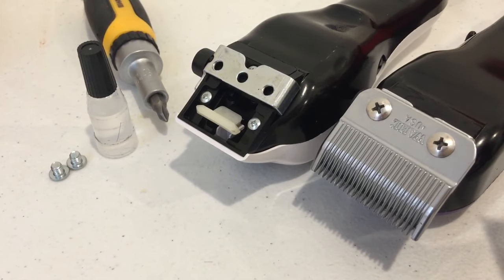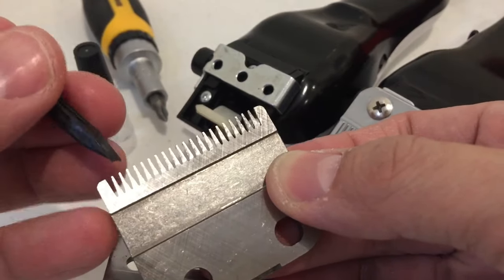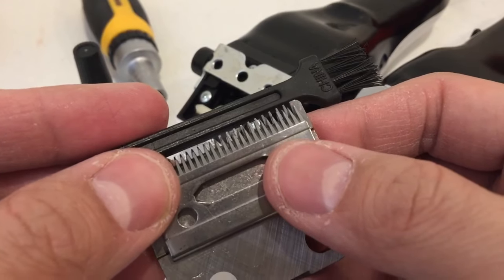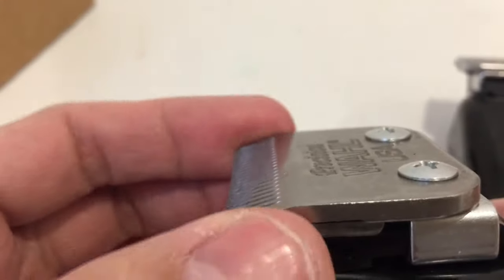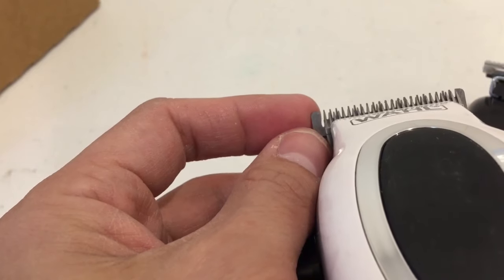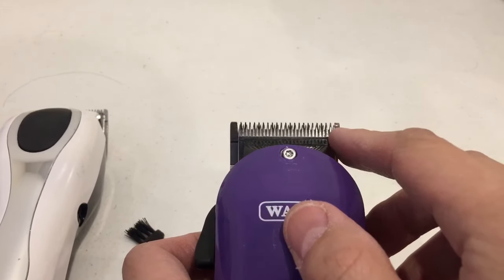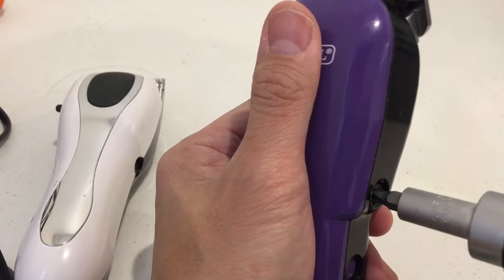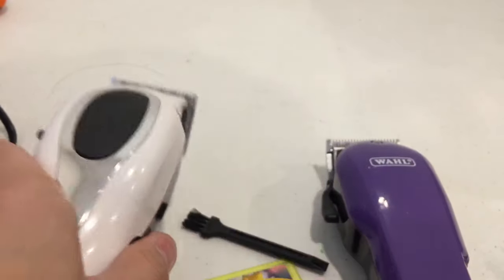How I align & tune Wahl clippers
All of these tips I learnt from Wahl website.